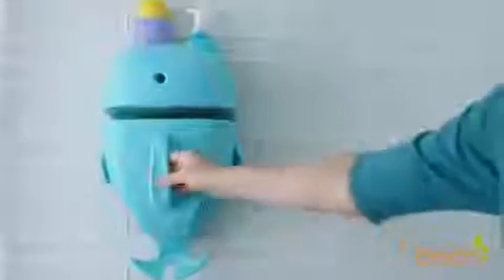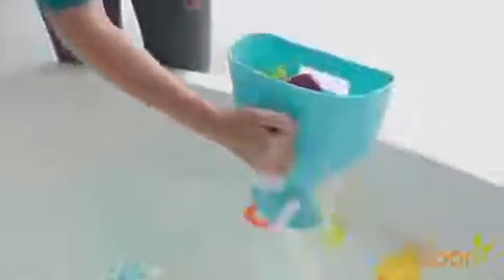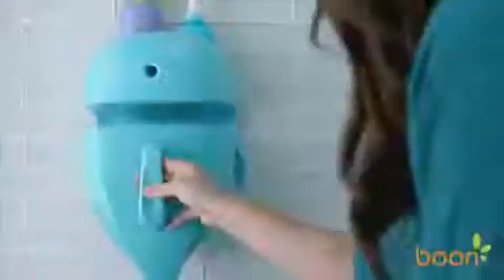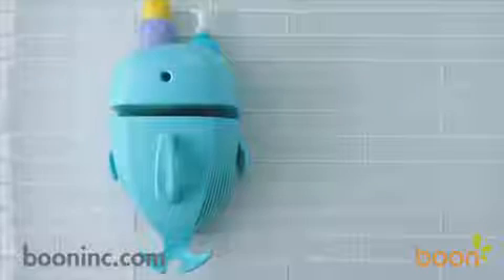Boon Whale Pod Bath Toy Scoop and Storage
NO MORE BLUBBERING. Ready to shoot messy bath toys out your blowhole? WHALE POD scoops up everything for easy rinsing then stores on your shower wall. It even includes a built-in shelf for stuff like shampoo and bubble bath. Whale watching binoculars not included.